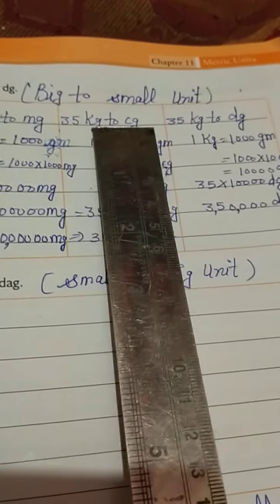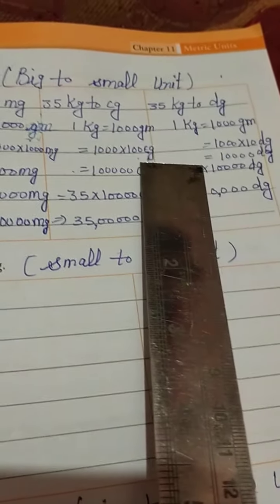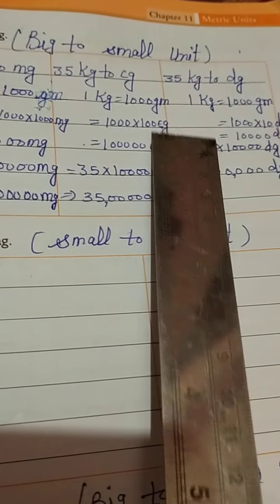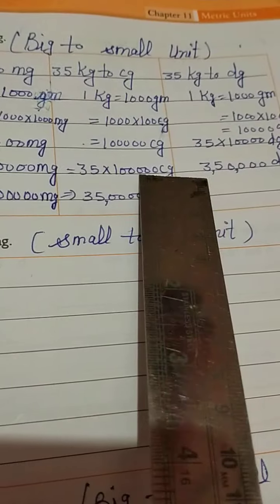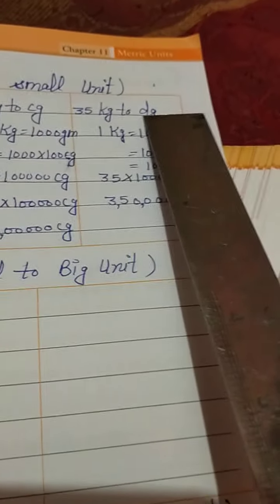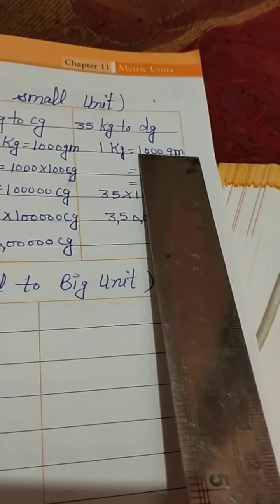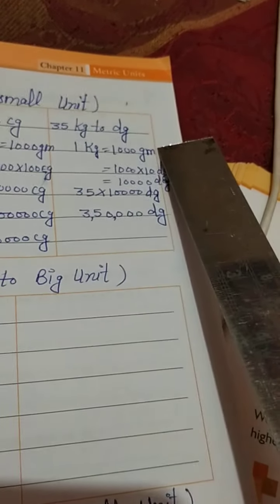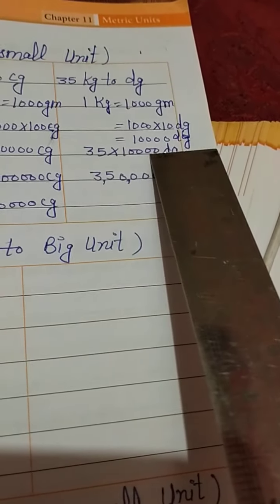Conversion of Metric Units for 4th Grade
By R Bhatia